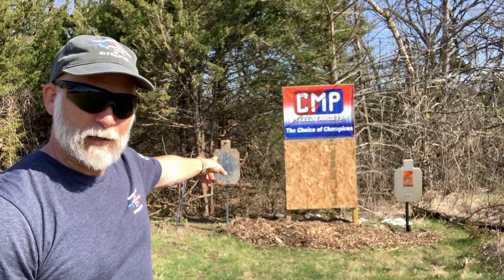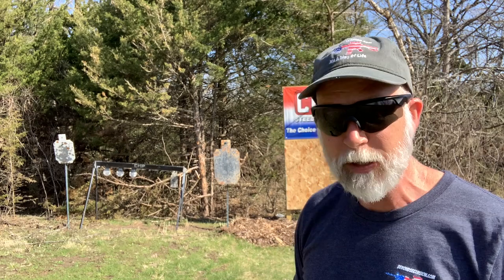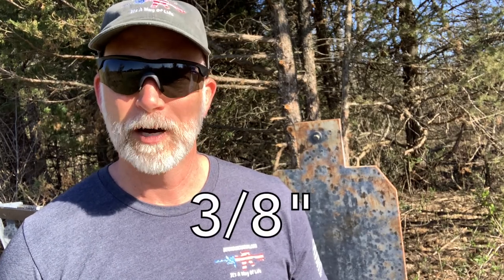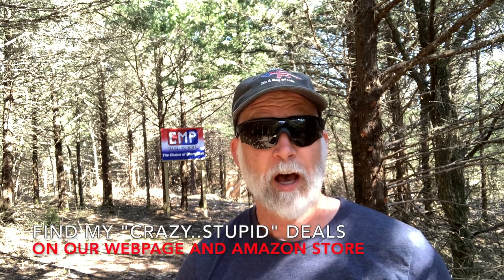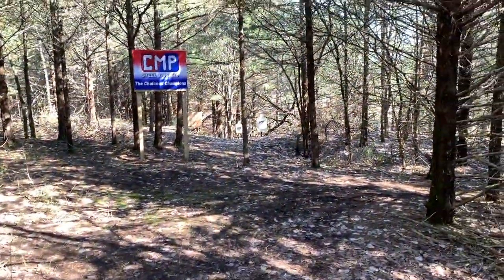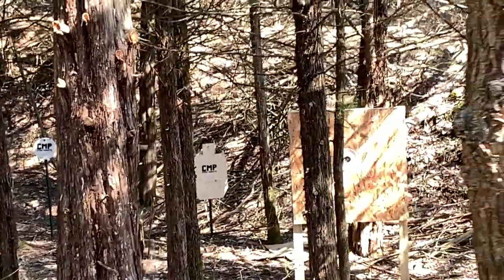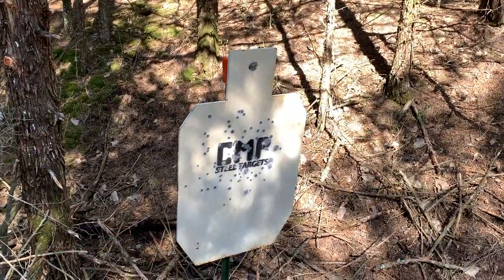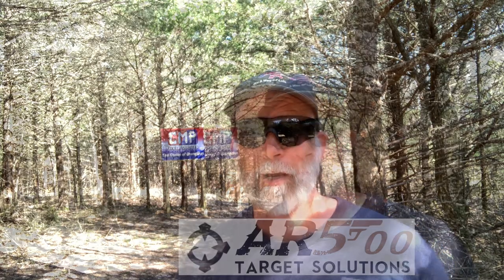Steel Targets - What you need to know, making your DREAM RANGE!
Simple question...DO YOU LIKE SHOOTING???. NOTHING is more fun than shooting STEEL. You can create your dream shooting range simpler and cheaper (actually save money over time) than you thought. Here is how and what you need to know.

Beyond Seclusion HOME PAGE (Home of “CRAZY, STUPID…Deals” and MUCH MORE!) Use My

BeyondSeclusion

Drew